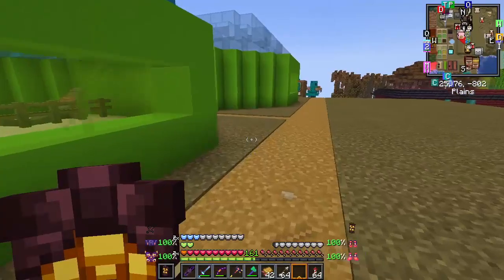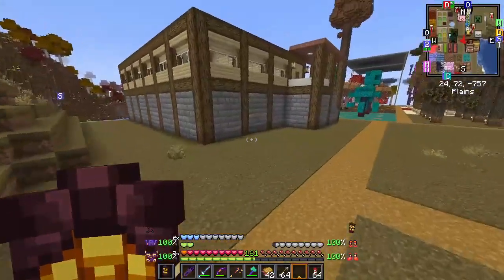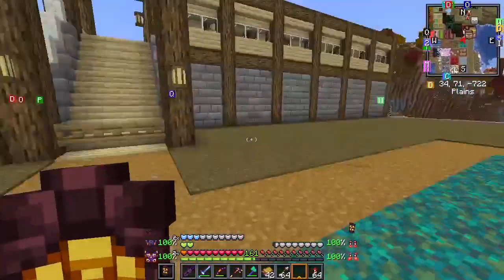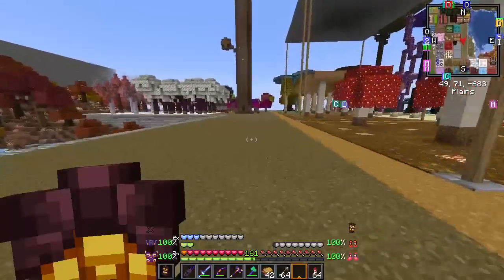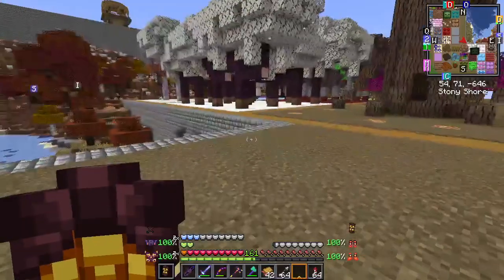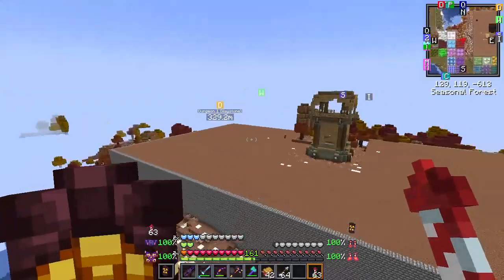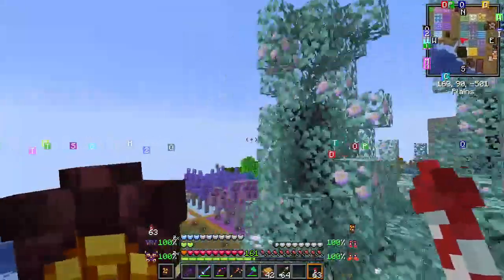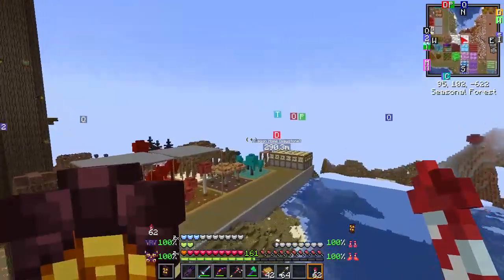Better Minecraft Ep. 27 The Wither, The Keeper and the Awful Ghast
Minecraft
Better MC [forge] 1.20.1 v24 HF

In this episode, I go back to the Nether so that I can collect some soul stone in order to take on the Wither. Afterwards, I return to some past dungeons to kill the Keeper and the Awful Ghast.